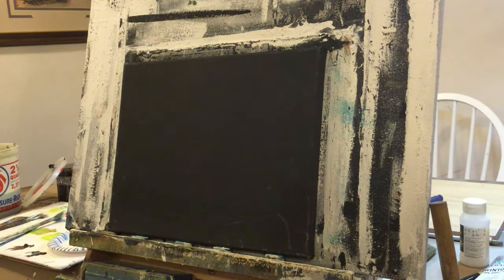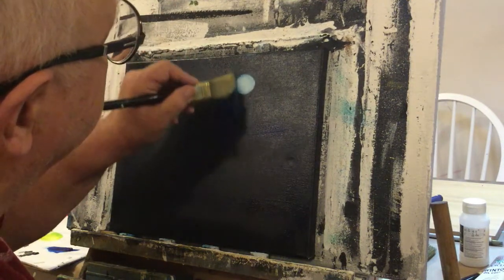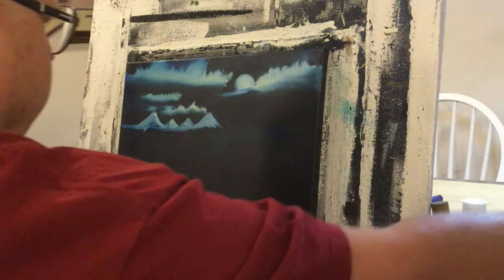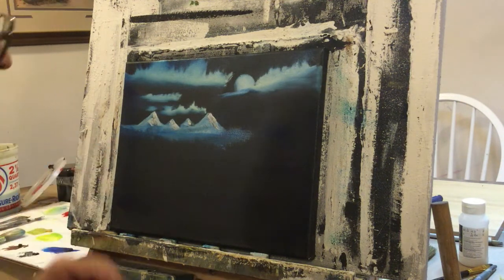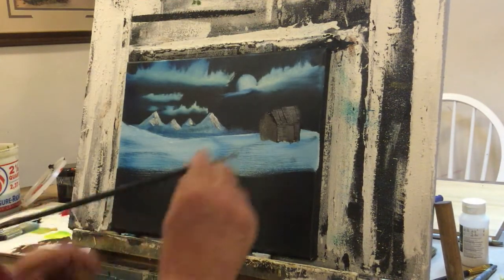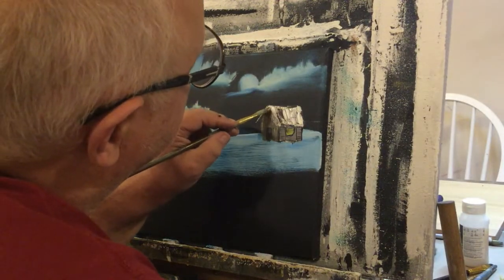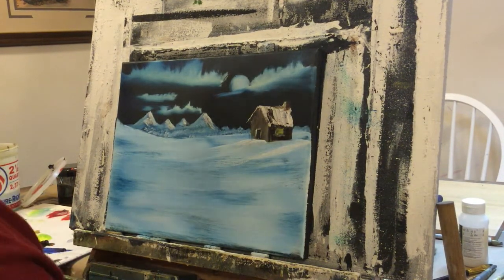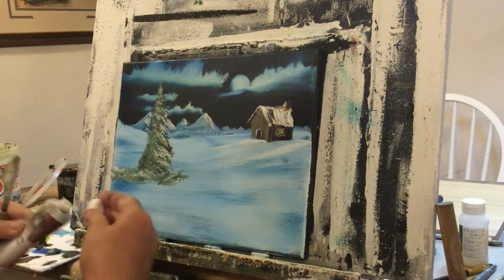Let Me In! - A Complete Oil Painting Lesson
So, snowmen dance around the countryside in the wintertime, but you know what? They get cold too! :D :D  And lonely!  Have a fun time with this little trip into the winter night!